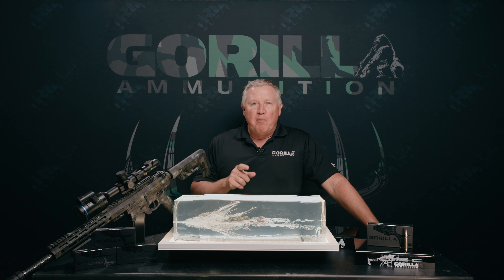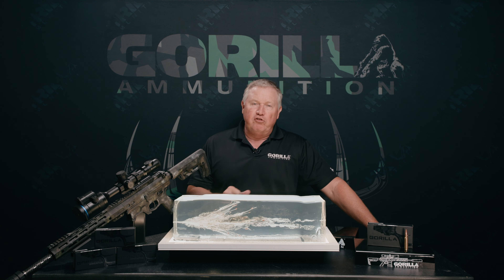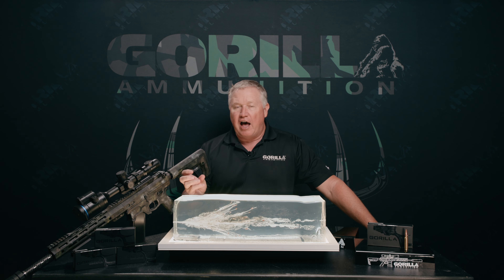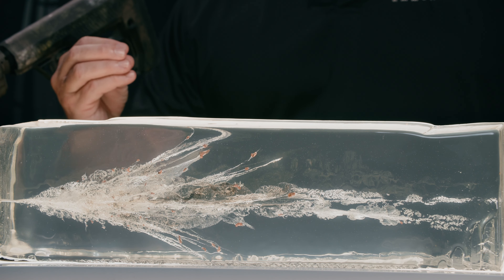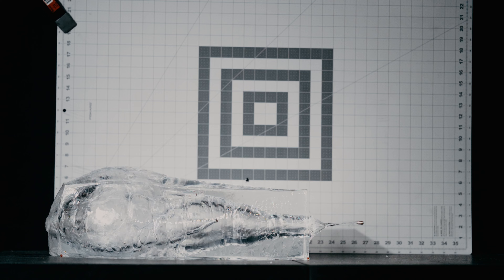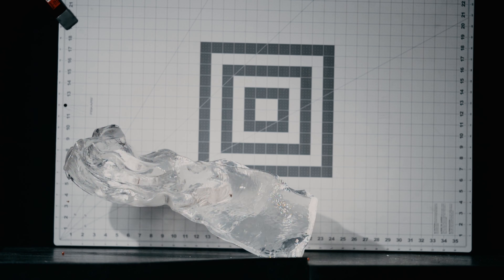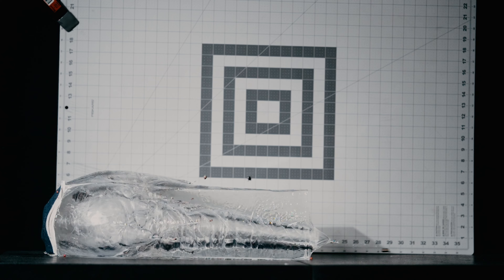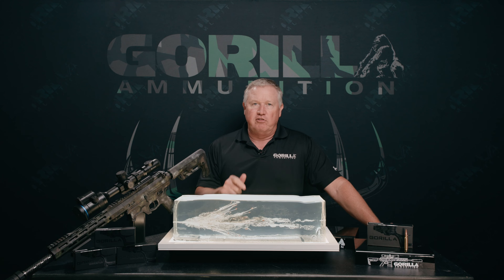Gorilla Ammunition .308 WIN 152gr Punisher Series - Fracturing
Gorilla's CEO, Lanse Padgett's product review and highspeed video of Gorilla Ammunition's 308 Winchester, 152gr Punisher Series. These solid copper projectiles are turned in house and deliver devastating terminal performance. Great for hunting and self defense.